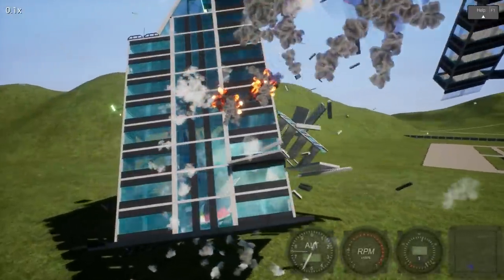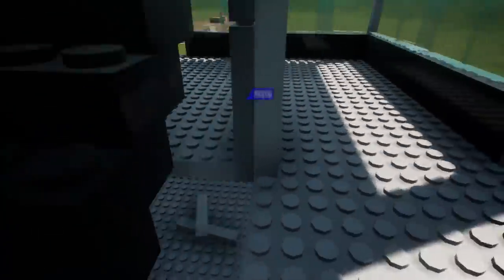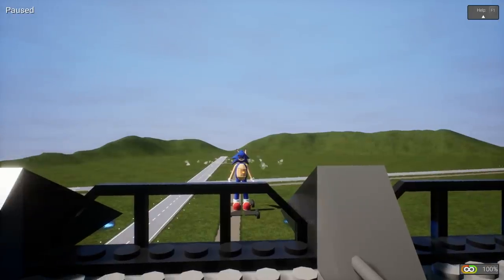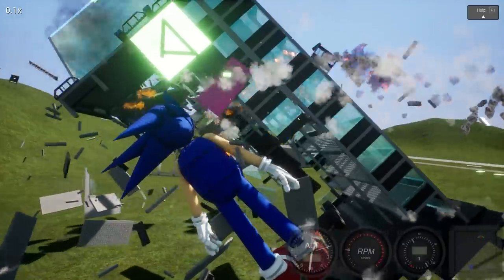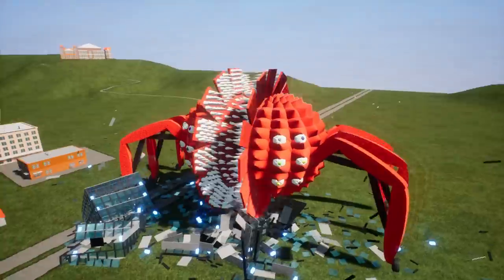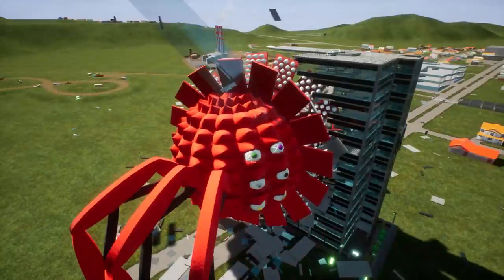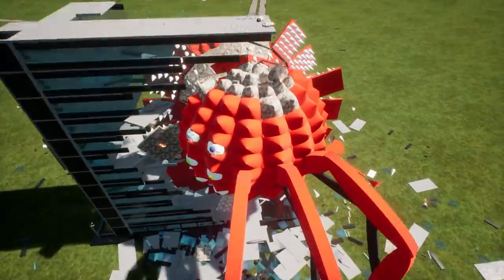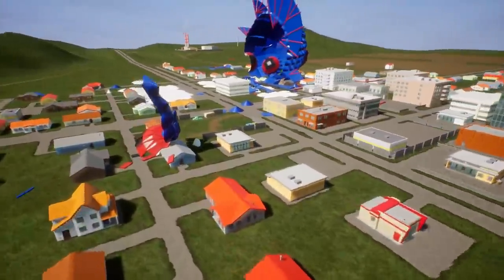Sonic.EXE Destroys Massive Lego Building in Brick Rigs Tower Survival!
Sonic.EXE Destroys Massive Lego Building in Brick Rigs Tower Survival! (Brick Rigs Survival) Today Bob is back & he must survive against Sonix.EXE